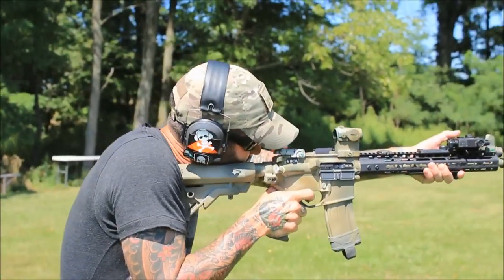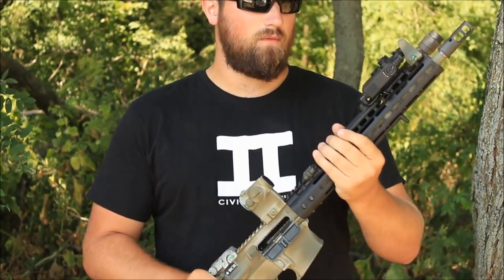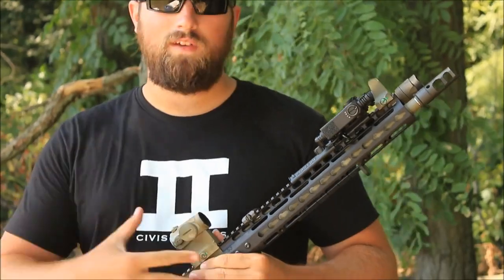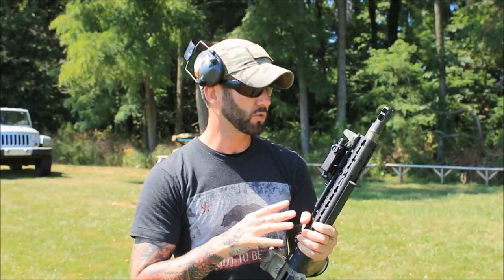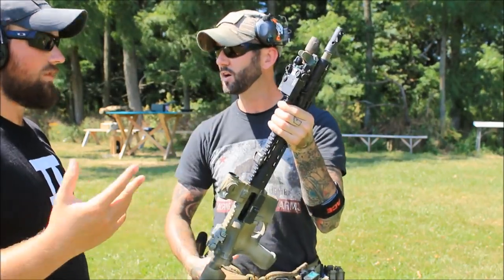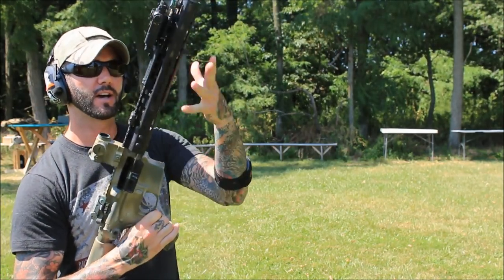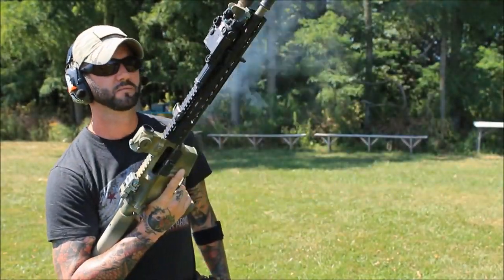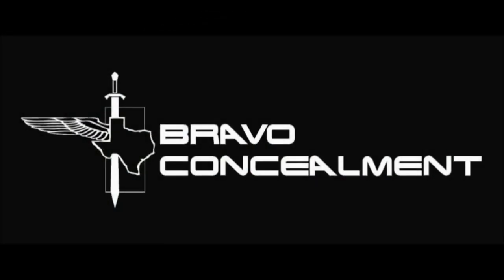Noveske NSR 14.5 Mid-Lenght AR-15 pt1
Noveske NSR build from Range Time TS